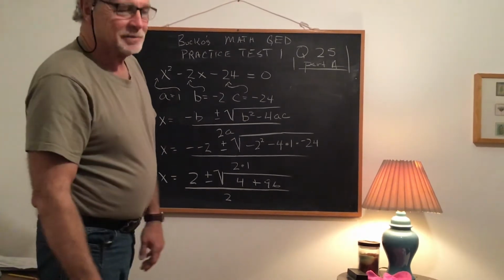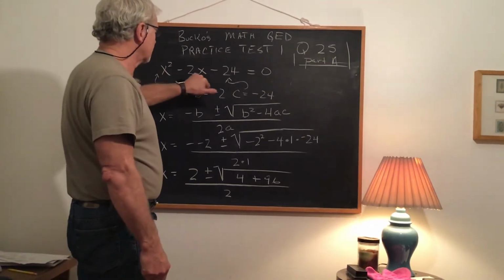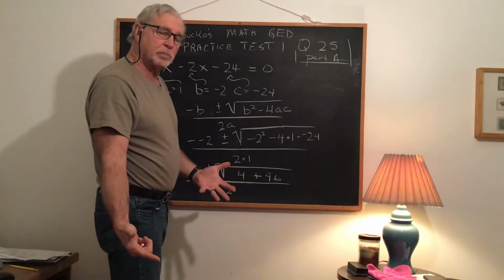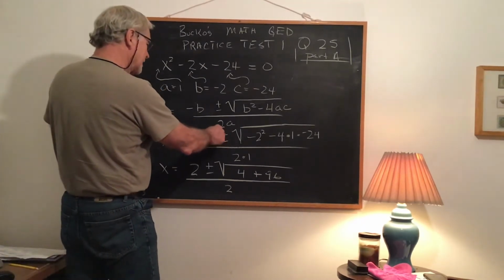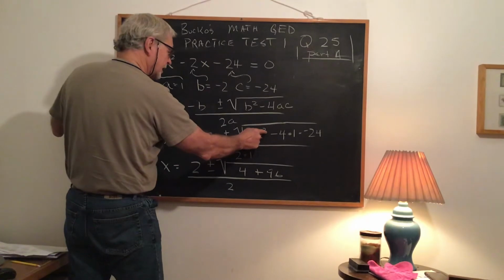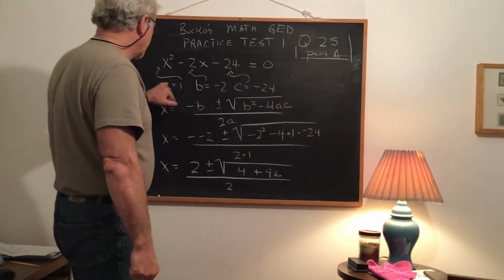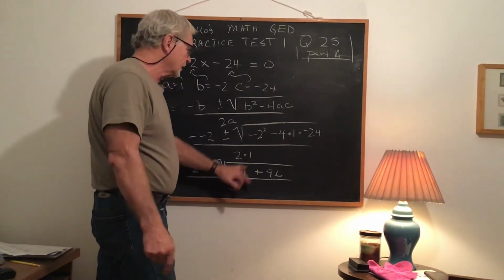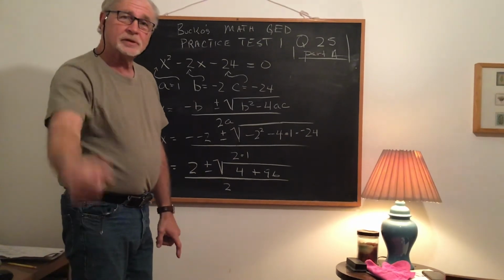Buckos math practice test 1 q25 part A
FOR ALEX and others who wants to watch